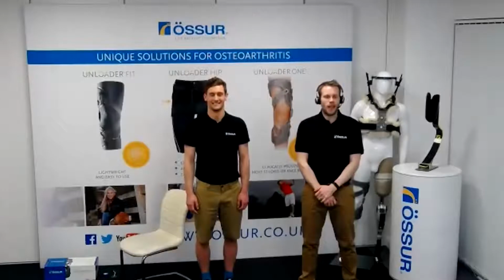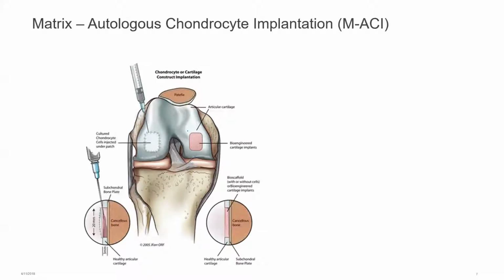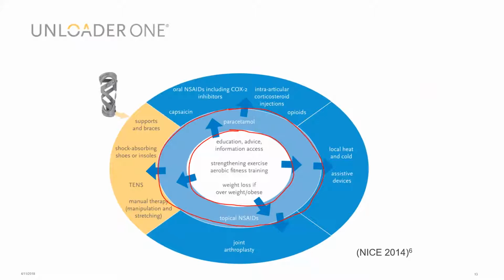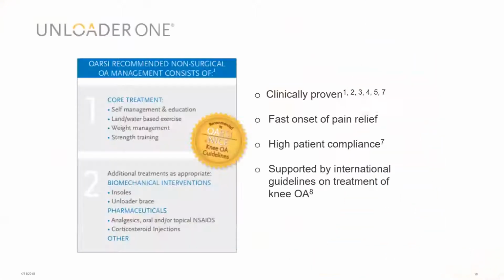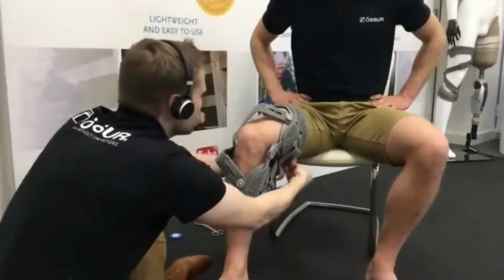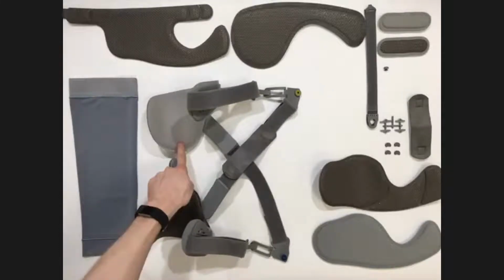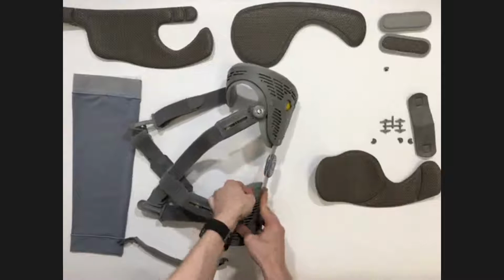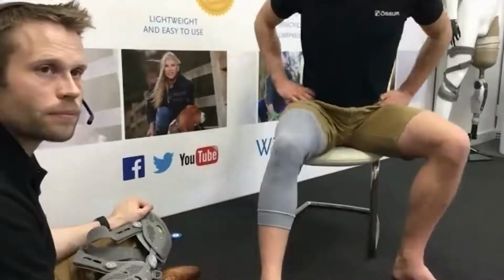Advanced Unloader One Fitting Webinar